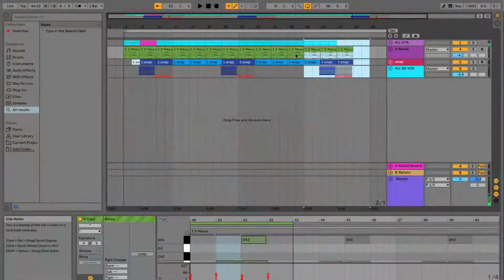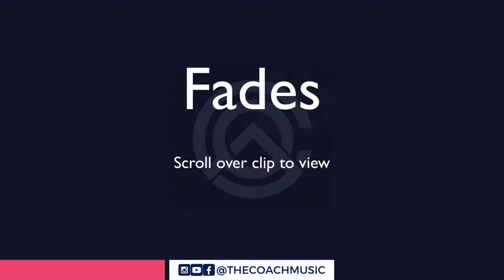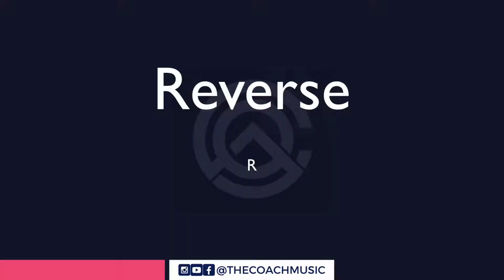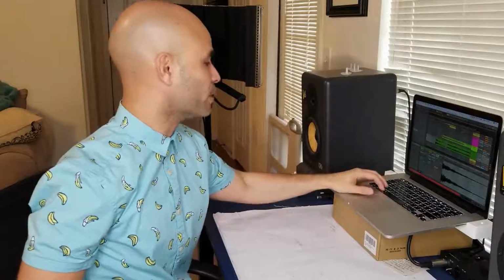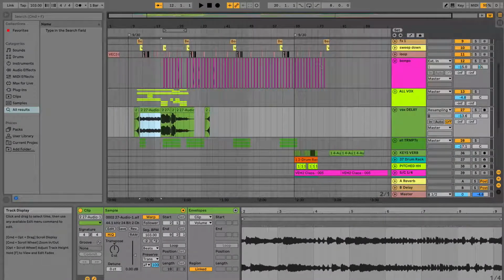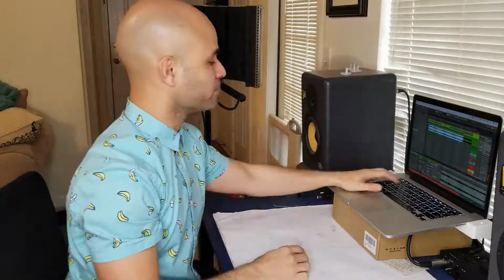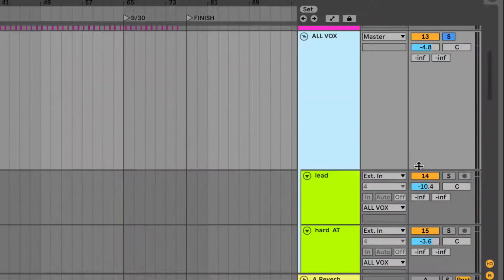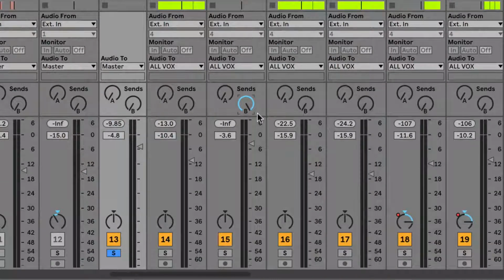BEST TOP 5 ABLETON LIVE SHORTCUTS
44 ABLETON LIVE 10 SHORTCUTS eBOOK

This video is just a small taste of what I'm putting together for this community. I hope you enjoy🤩!!

YouTube (Artist Page): goo.gl/g4hCyR
Instagram (Artist):@thecoachmusic